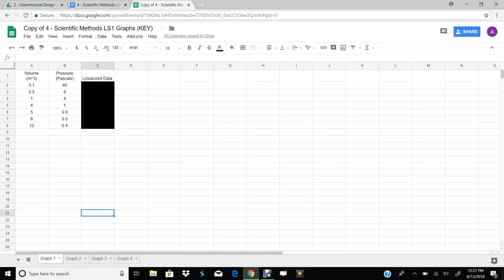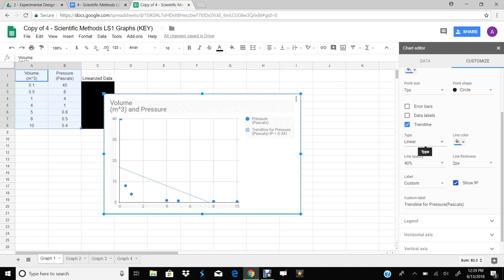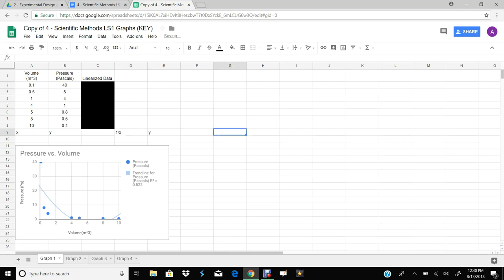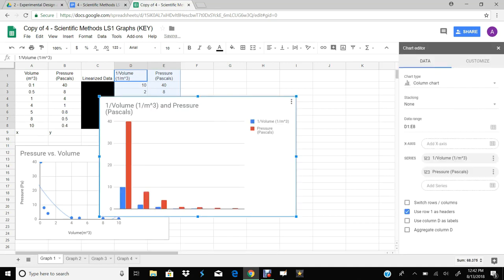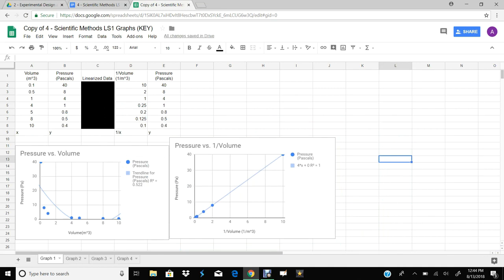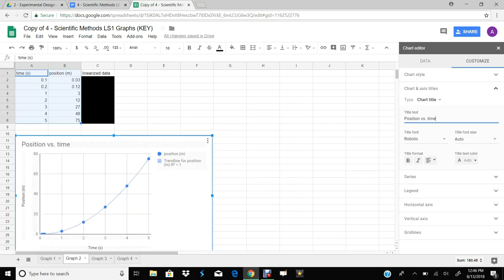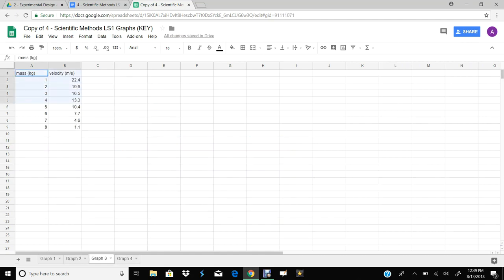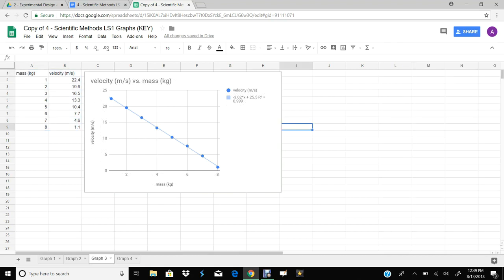Graphing/Linearization Tutorial - Scientific Methods LS1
Physics 1 - Brengle
Graphing tutorial
Scientific Methods LS 1 Walkthrough